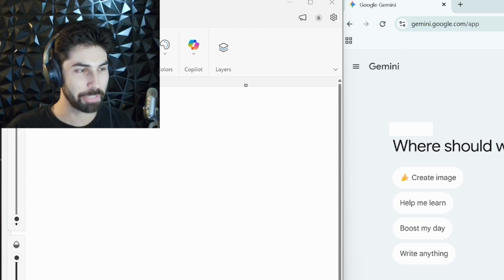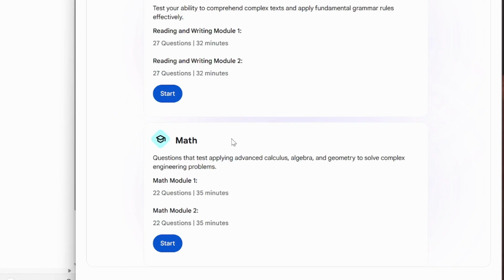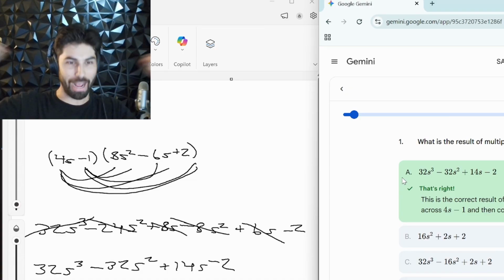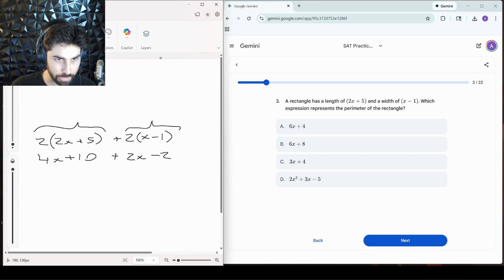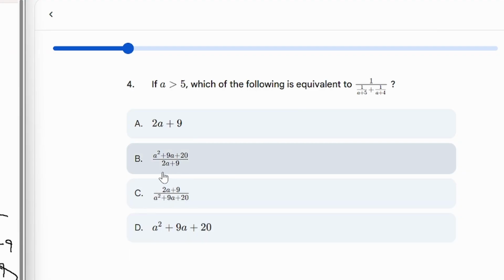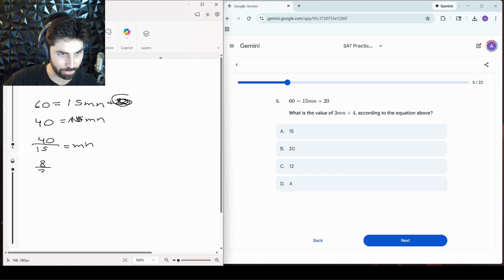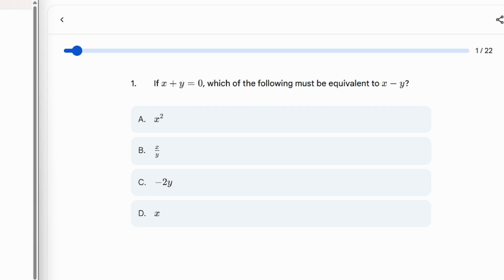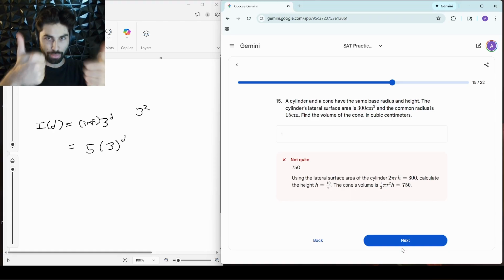I tried AI generated SAT math practice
In this video I tried out the Google Gemini SAT practice. I did the math section, and it was pretty impressive. I definitely prefer this over students paying tons of money to practice a standardized test.